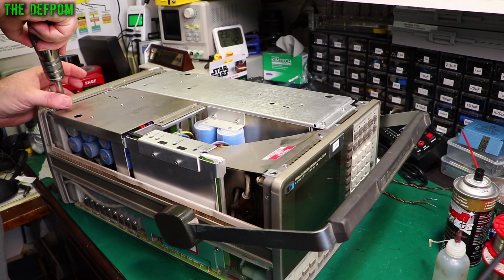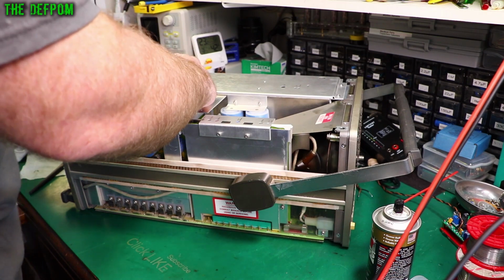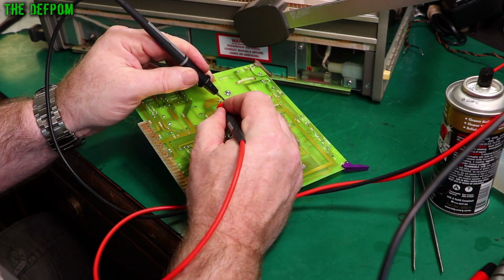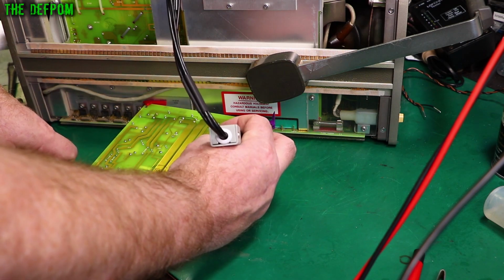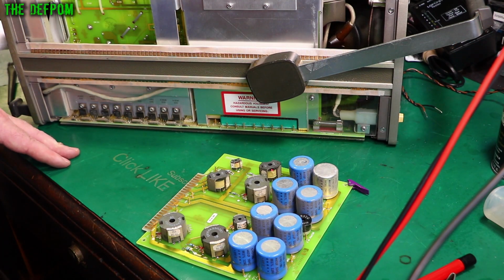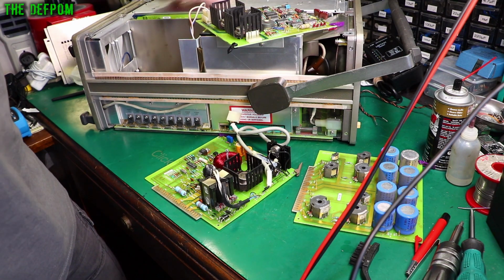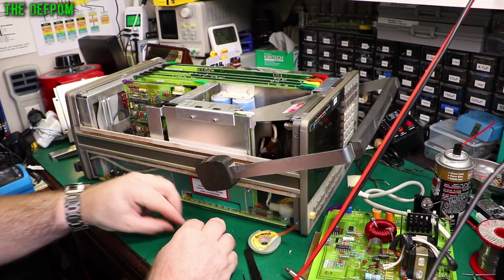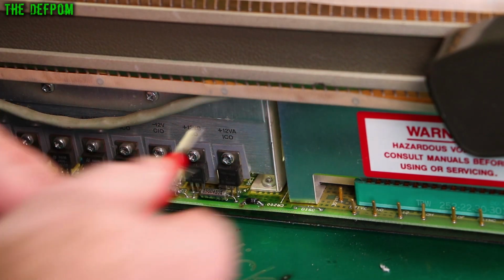🔴 Can It Be Fixed? HP 3561A DSA Repair Part 2 - No.904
I continue the repair of a HP 3561A DSA which has a few problems, this is part 2 of the HP3561A repair.

My Electronics Tools (video and purchase links)

HP/Agilent/Keysight
3457A.

Marconi
2022D.

Siglent
SDS1104X-E.
SPL-1008.